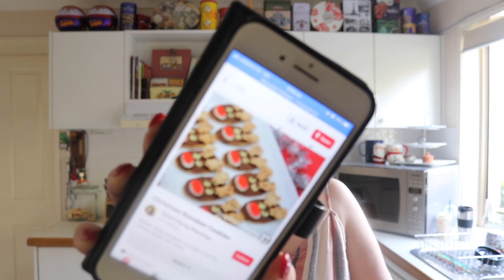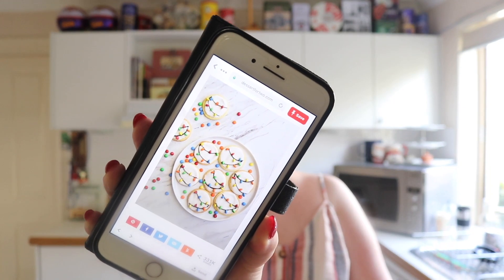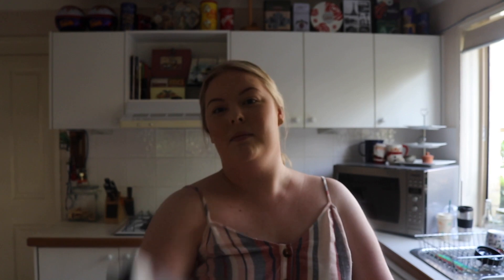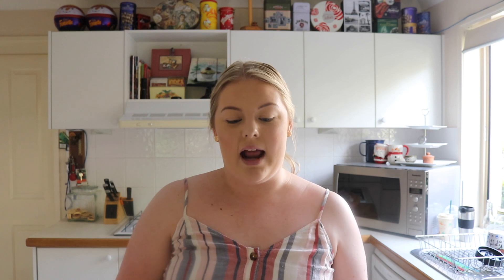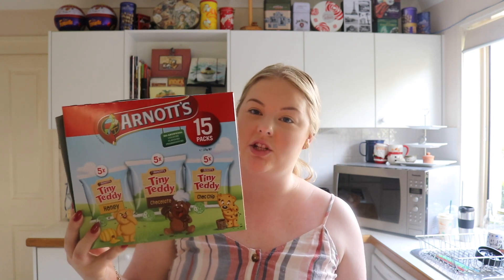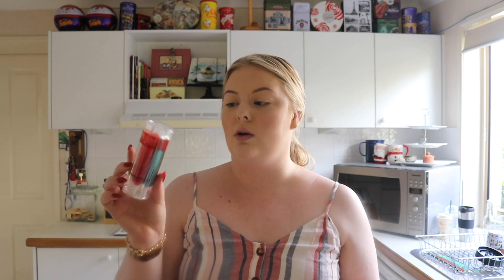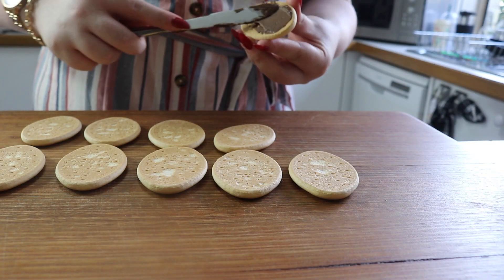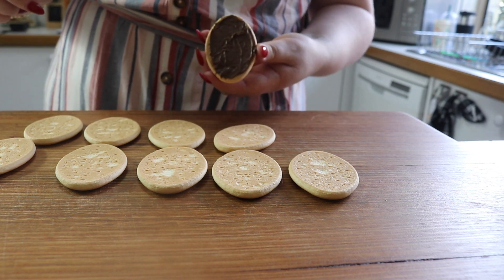EASY CHRISTMAS COOKIES/BAKE WITH ME! 2 RECIPES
hey my loves!! its nearly christmas so i thought why not do a cooking christmas video! these are simple and easy to make! hope you enjoy x

MUSIC
epedemic sounds